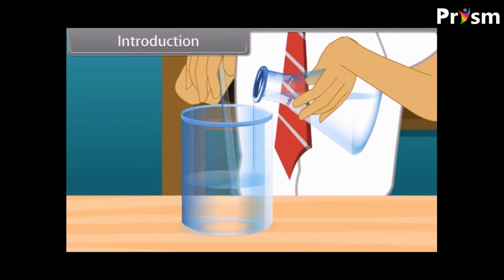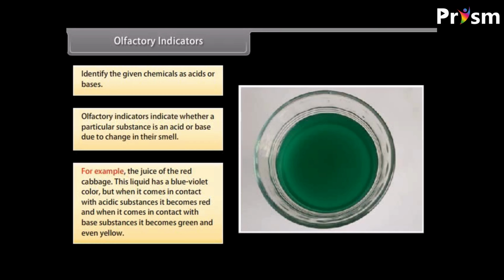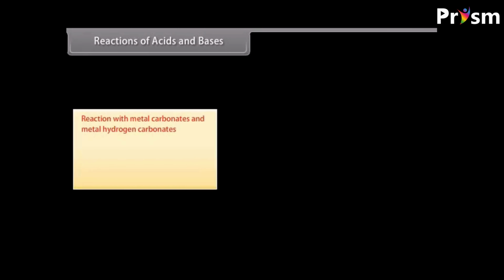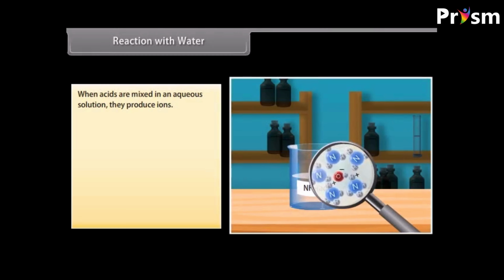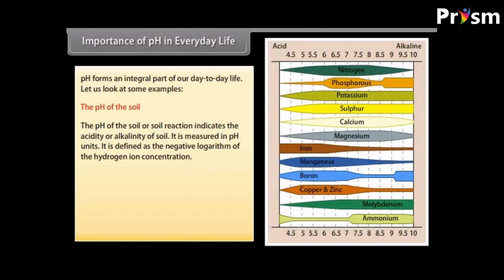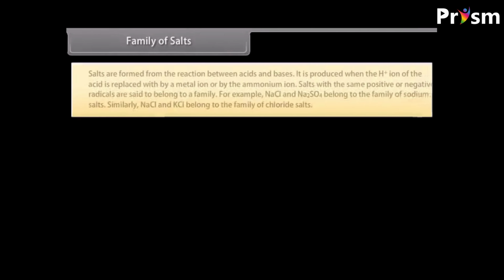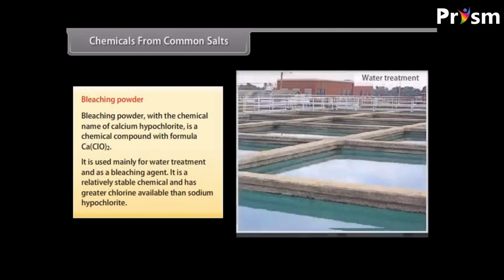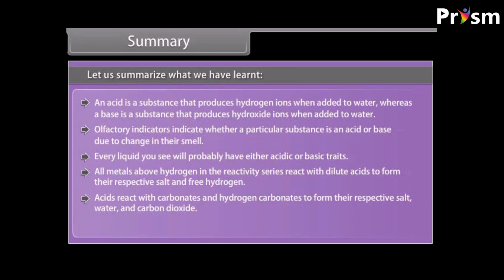Acids, Bases and Salts | Class 10 | Science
Acids, Bases, and Salts – Class 10 Science | CBSE | NCERT
🔍 What You’ll Learn:

Properties and uses of acids and bases
*pH scale and its significance
*Reactions of acids and bases with metals, carbonates, and more
*Understanding salts and their everyday applications
*Important equations, activities, and exam tips